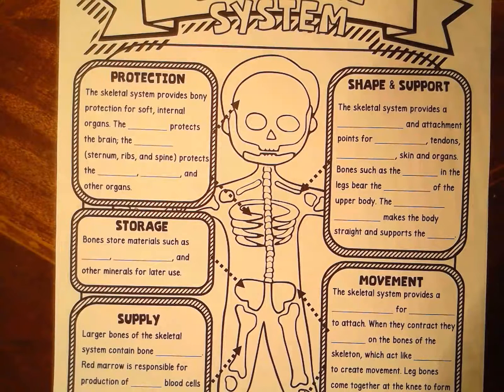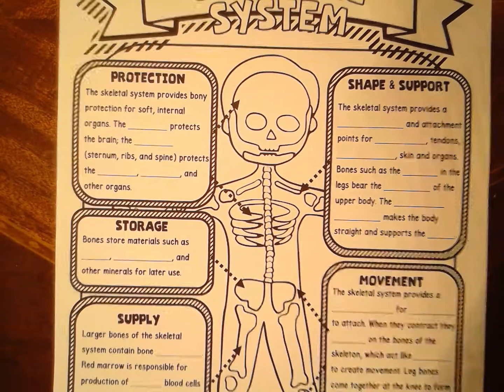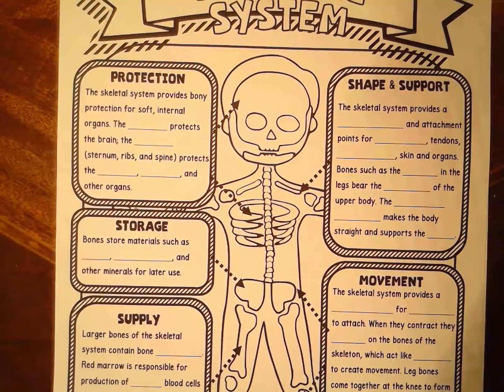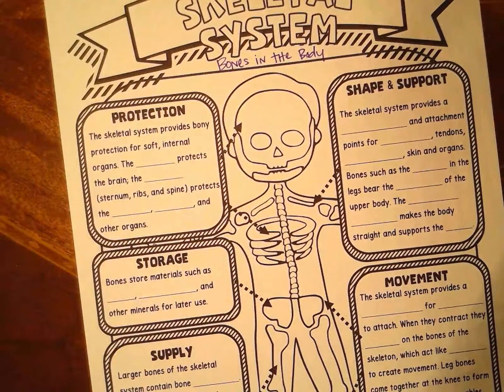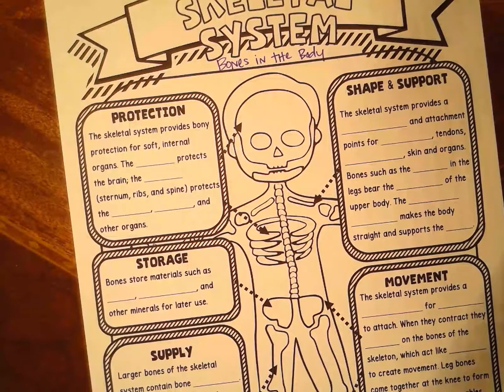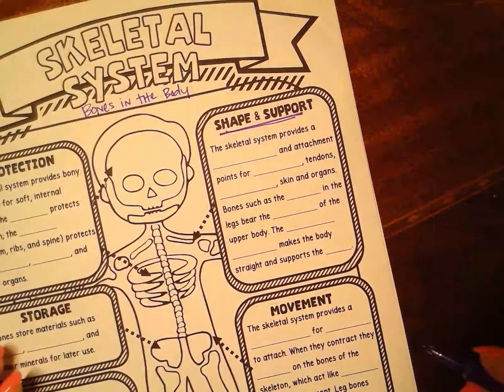Skeletal System Doodle Notes